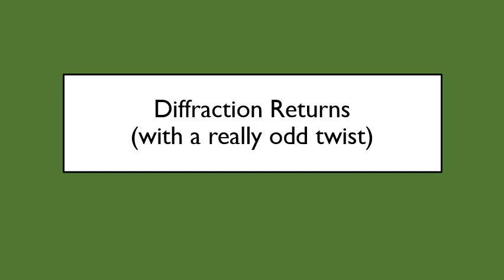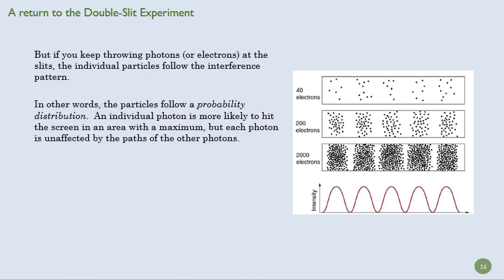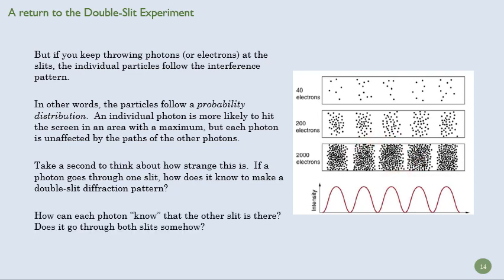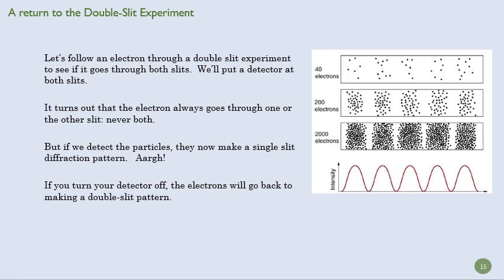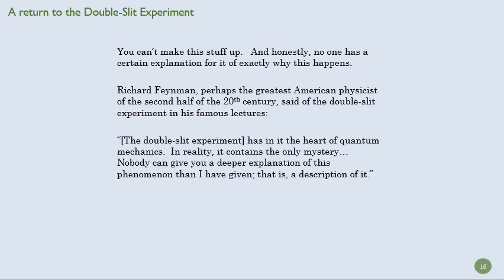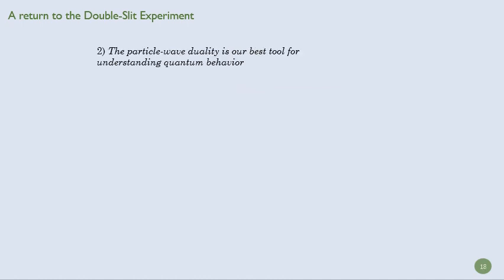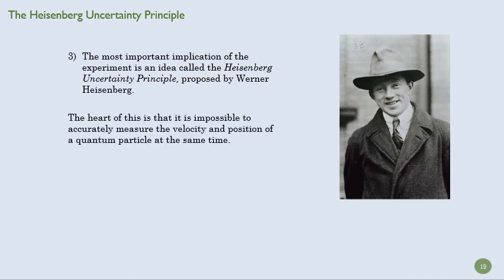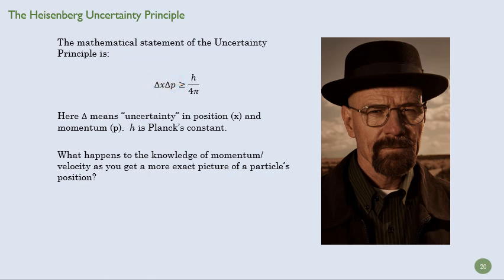Phys 152 28 3 Heisenberg